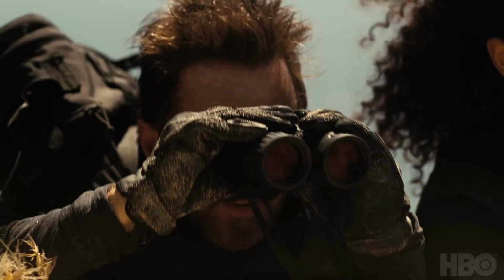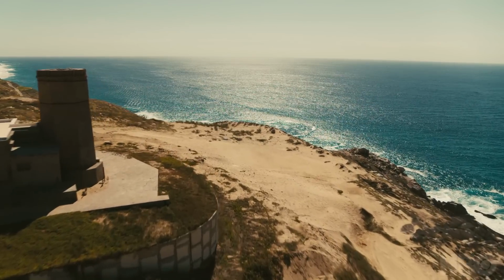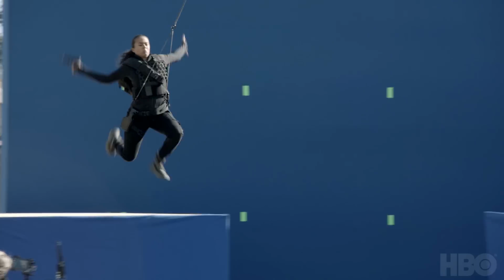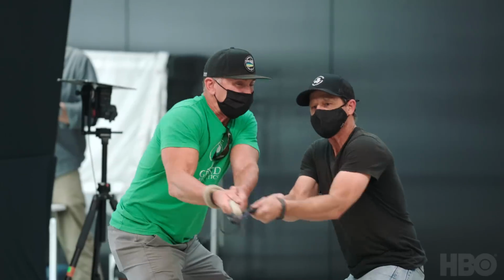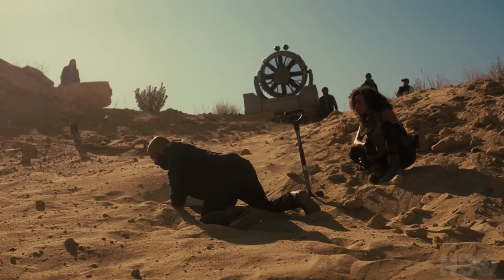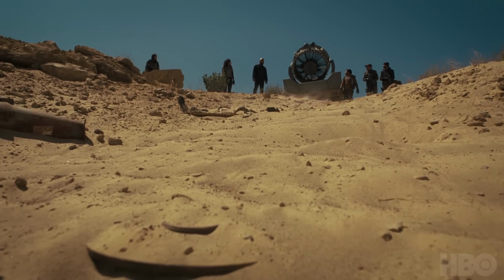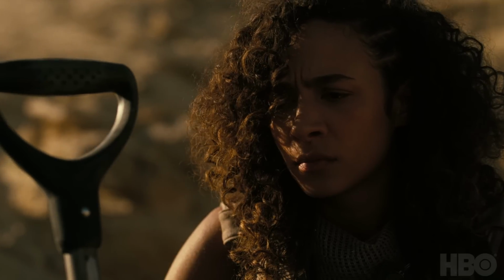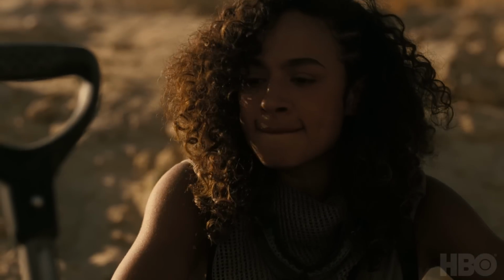Westworld: Creating Westworld's Reality | Behind the Scenes of Season 4 Episode 4 | HBO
Aaron Paul, Aurora Perrineau and the cast and crew take you behind the scenes of "Generation Loss." Westworld airs Sundays, 9 p.m. on HBO Max.

ABOUT HBO
HBO is home to the shows and films that everyone is talking about, from groundbreaking series and documentaries to the biggest blockbuster movies.